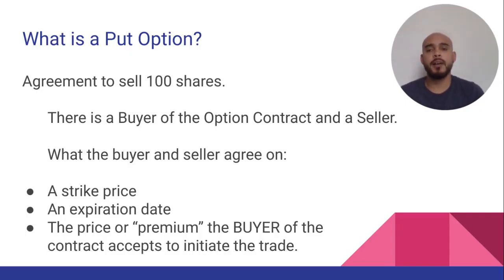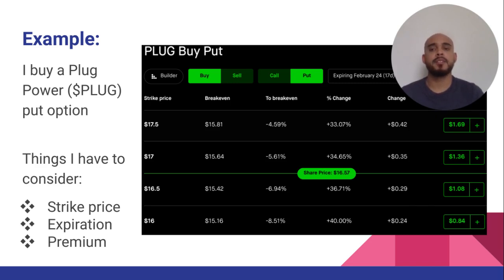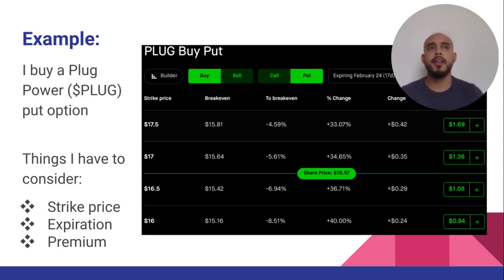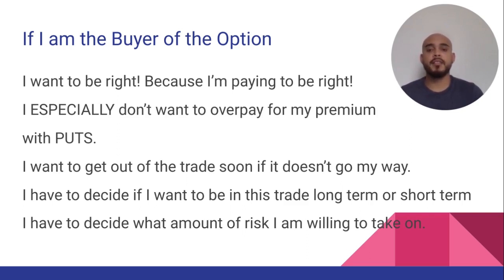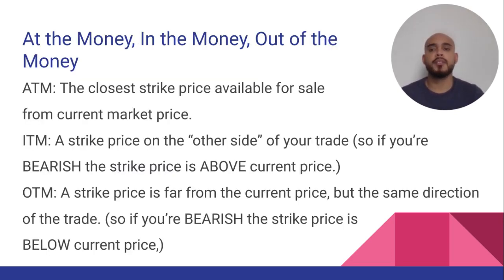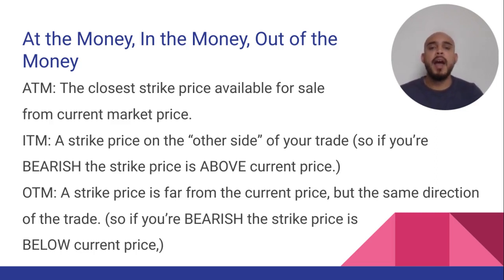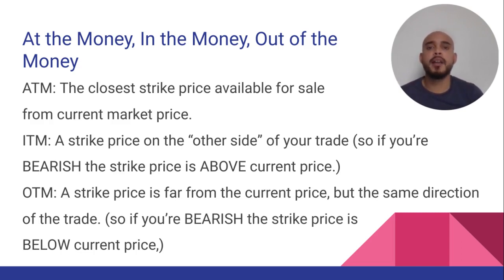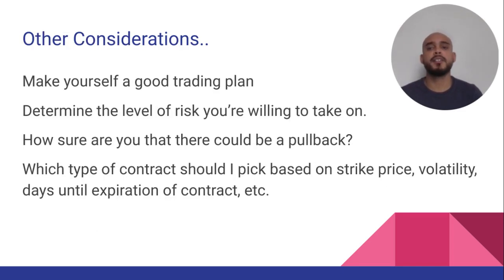How to Trade Put Options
A video detailing put options and how they are used to trade the stock market.